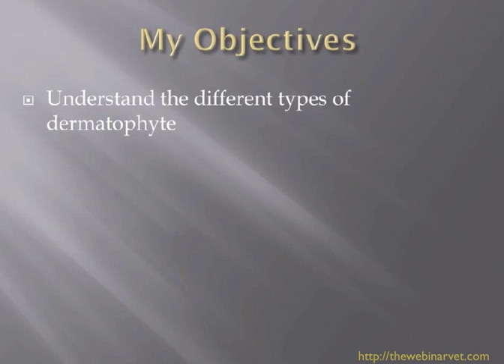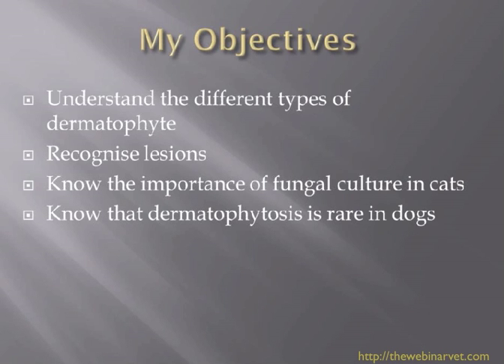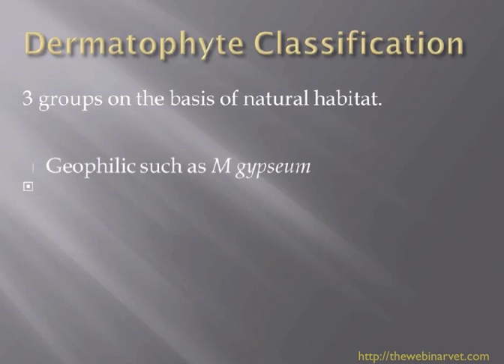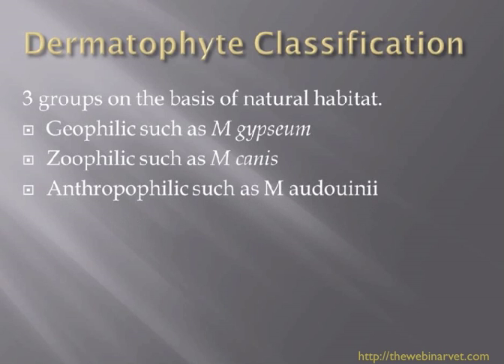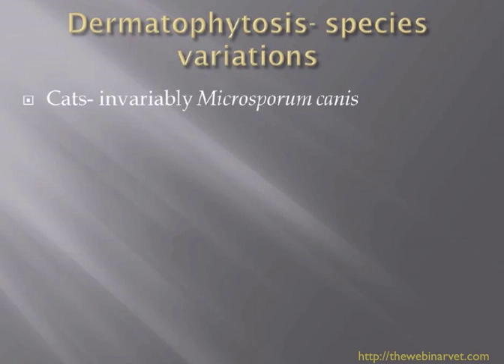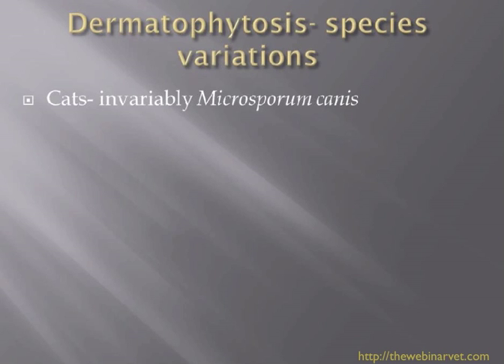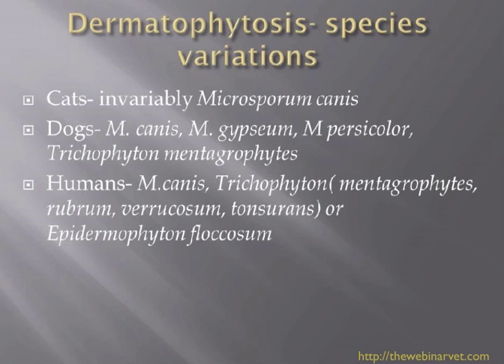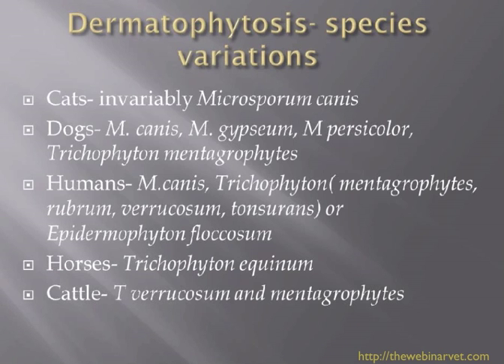Dermatophytosis : Part 1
Dermatophytosis : Part 1 - A new approach for practitioners